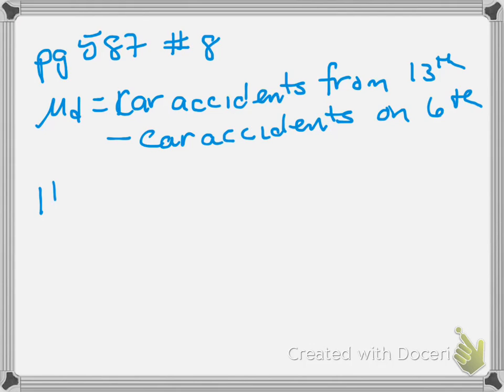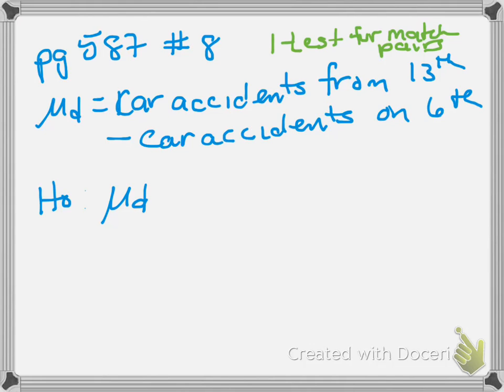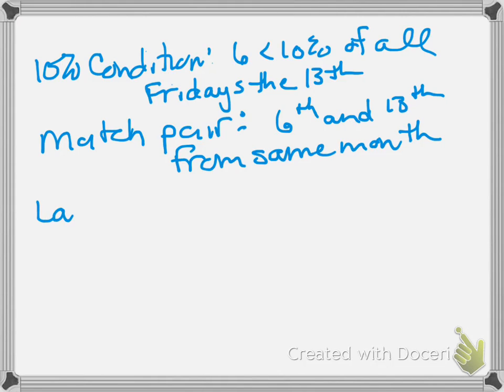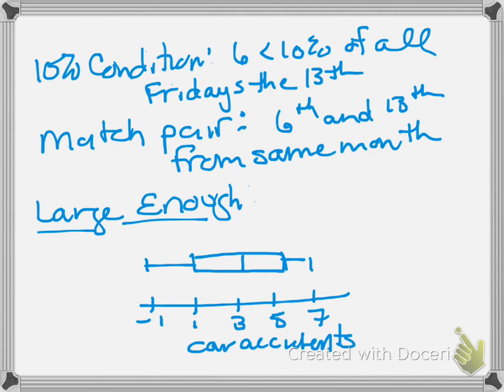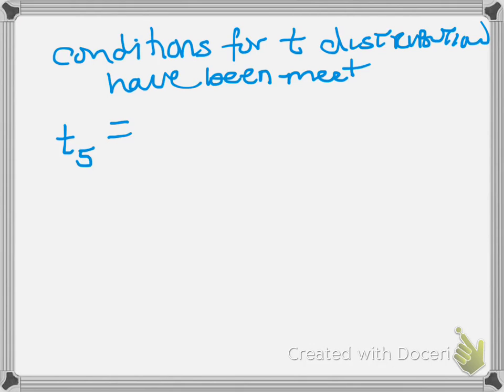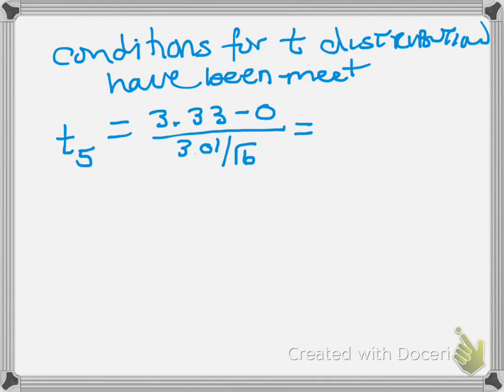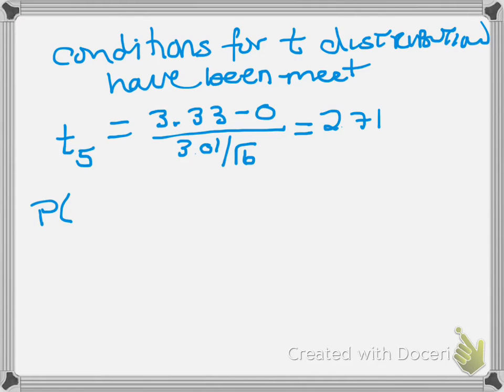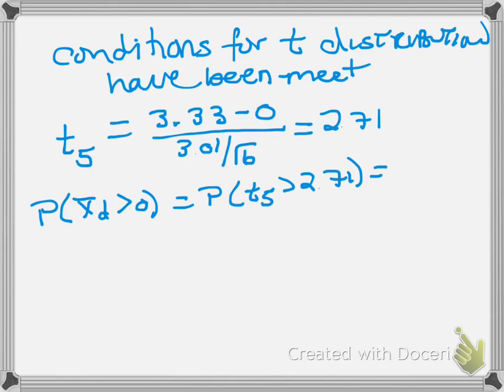ch 25, #8 Friday the 13